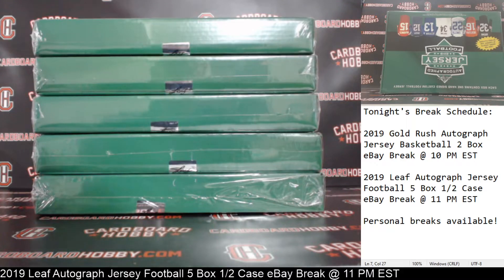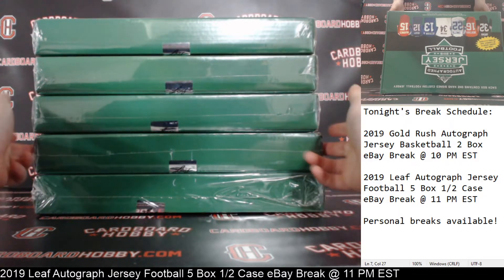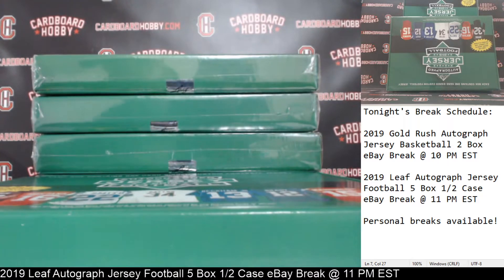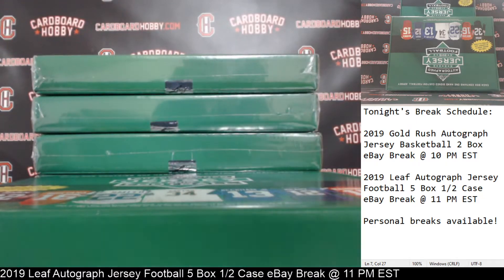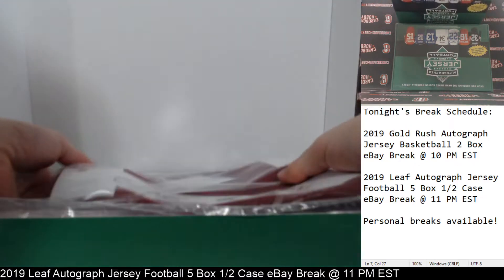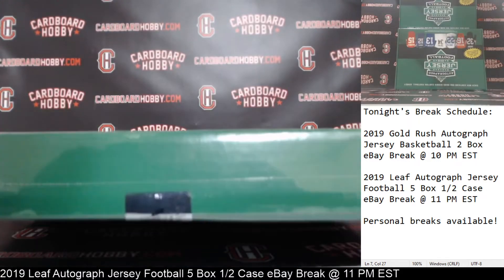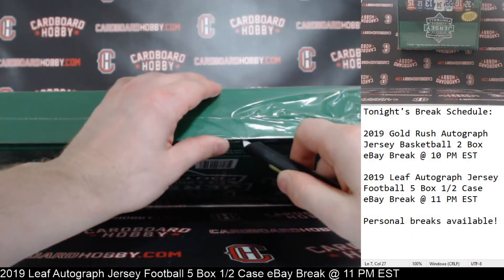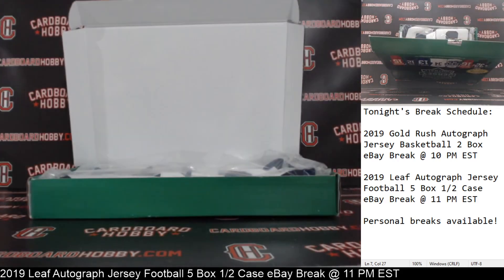2019 Leaf Autograph Jersey Football 5 Box 1/2 Case Break eBay 1/13/2020